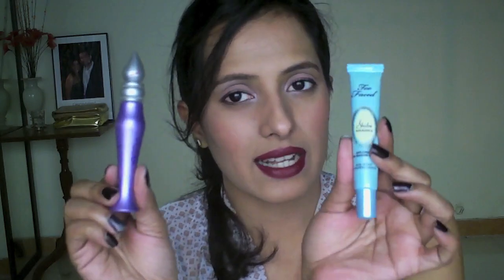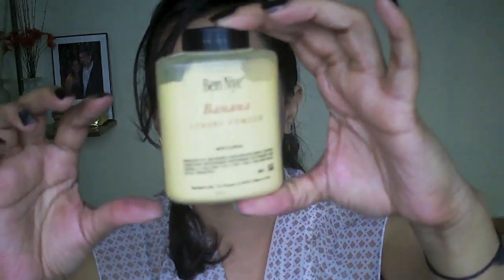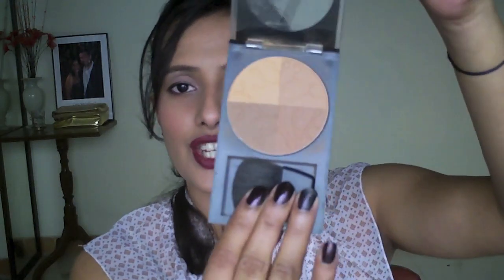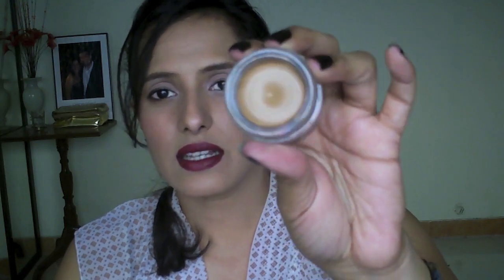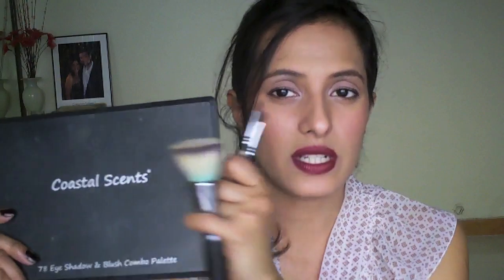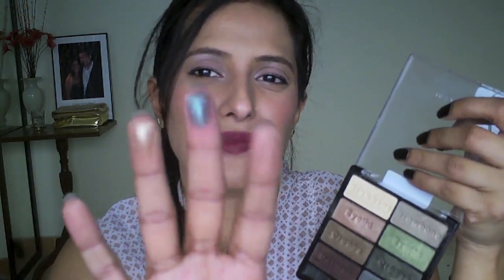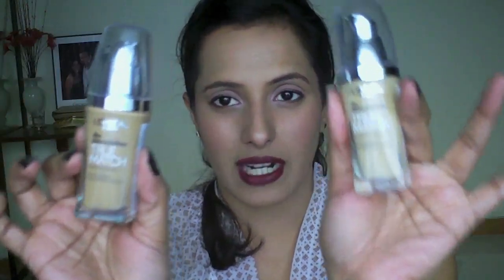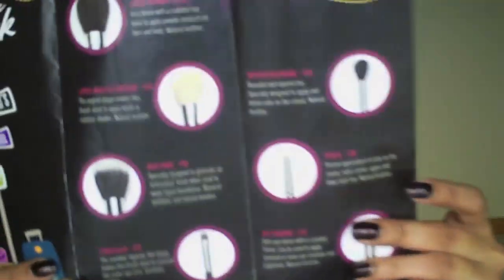Products Youtube Made Me Buy || DiptiDiva1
She is young and sassy and is out to take the online fashion world by storm! Meet the talented fashion diva, Dipti as she takes you through the amazing world of fashion and beauty and keeps you in tune with the most happening around town.

Stay Plugged!

Take a look at some of the products that Dipti bought after watching videos by some of the most famous fashion gurus on YouTube.

Blogger: diptidiva1.blogspot.in

If you like the makeup worn in this video click the link below for the tutorial:

A Priyanka Chopra fan? Here is how you can create her look in the movie Gunday: